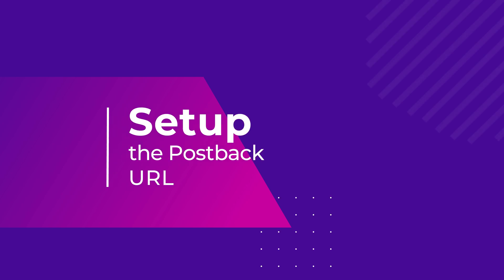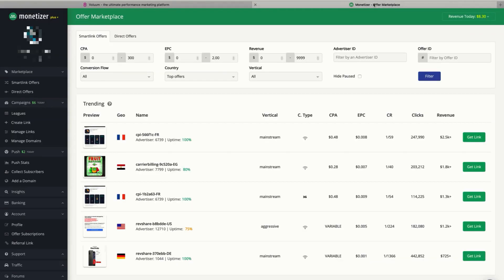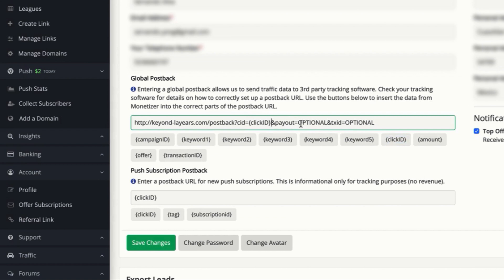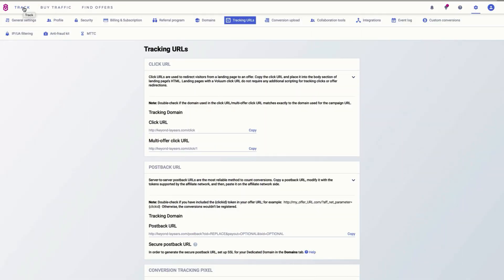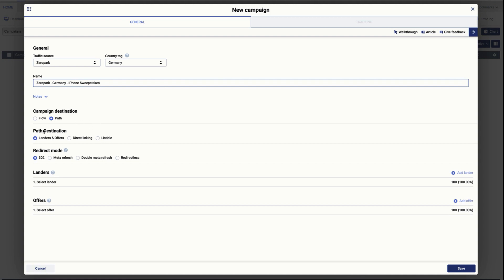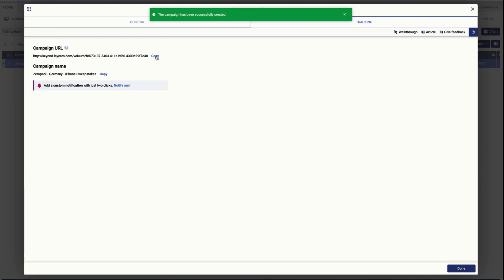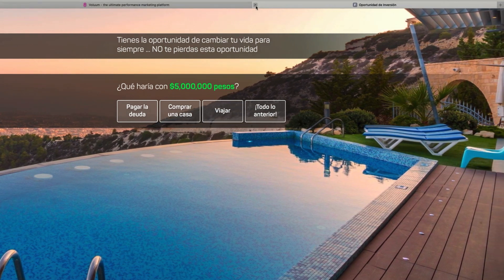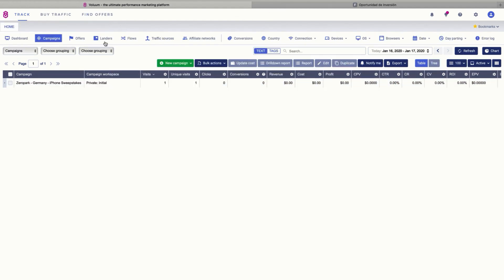Launch your First Campaign with Servando Silva Part 2